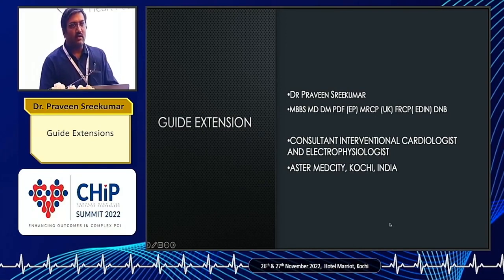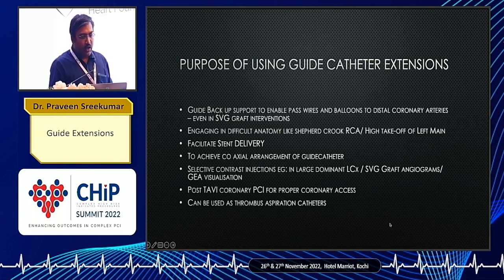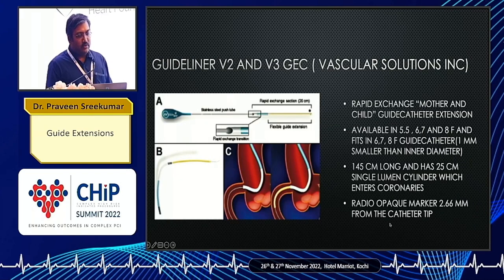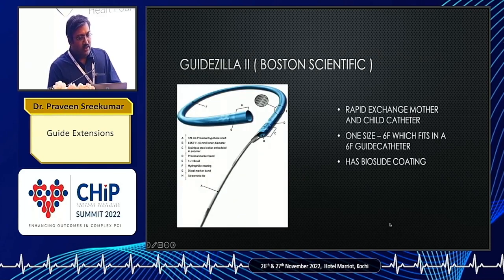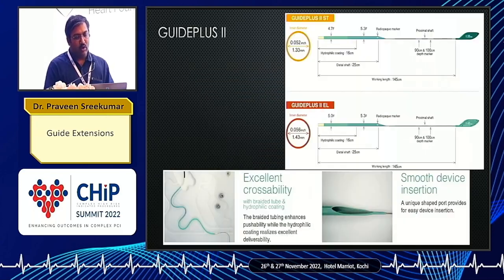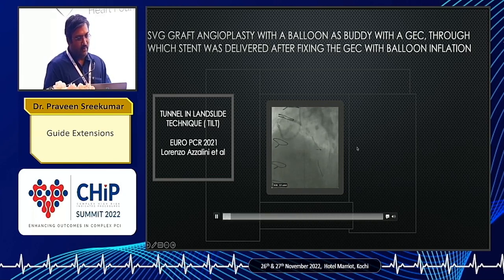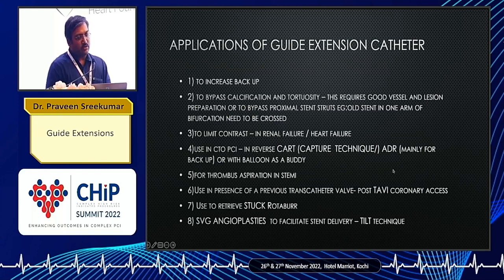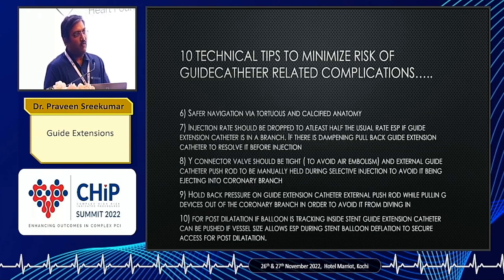36 Dr Praveen Guide Extensions